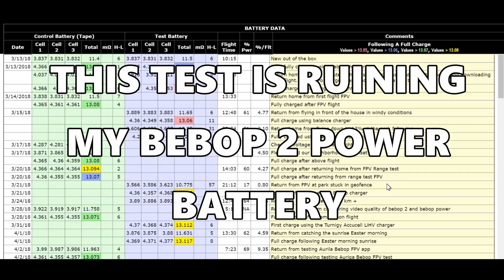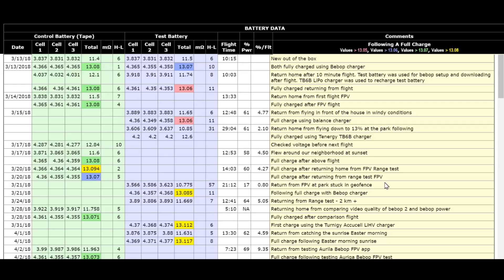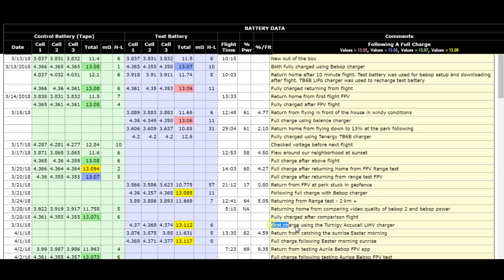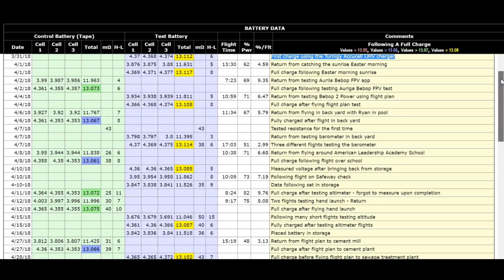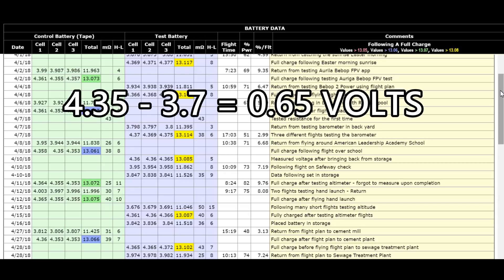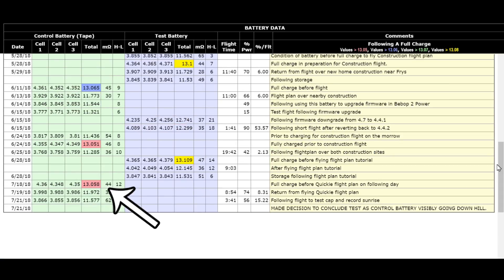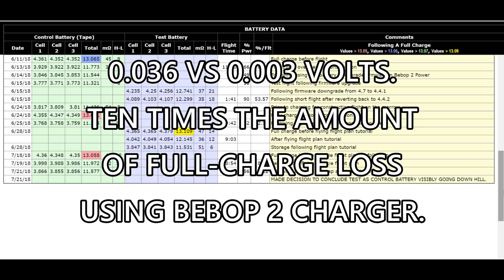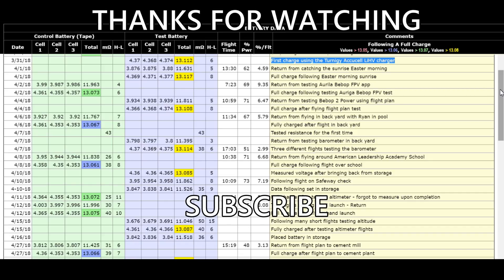THIS TEST IS RUINING MY BEBOP 2 POWER BATTERY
My Bebop 2 Power came with two batteries which gave me the opportunity to compare charging with the Parrot Bebop 2 charger and using a standard balance charger. I alternated between the two batteries with each flight and recorded all of the data into the database shown in this video. After only a couple months I could see that the Bebop charter was slowly ruining the charging ability of the control battery. The results are discussed and reviewed in this video.